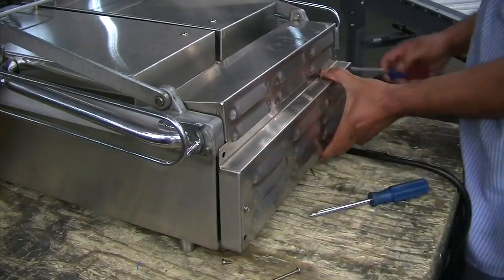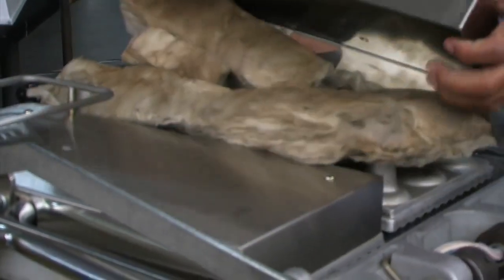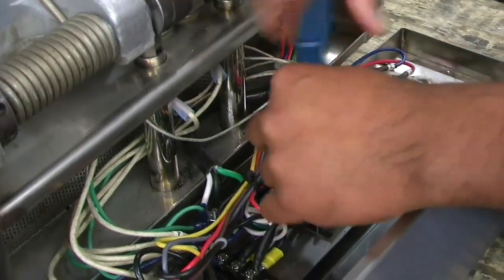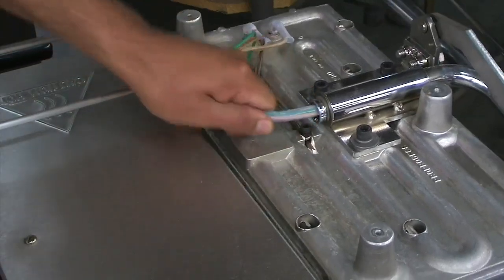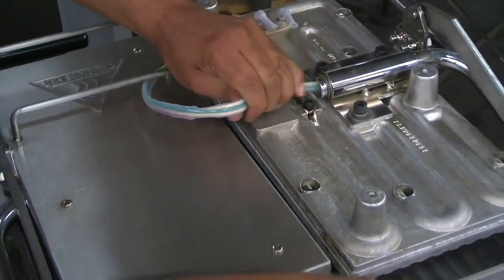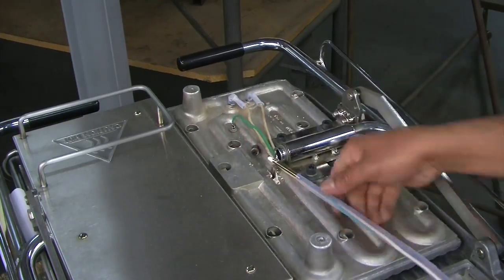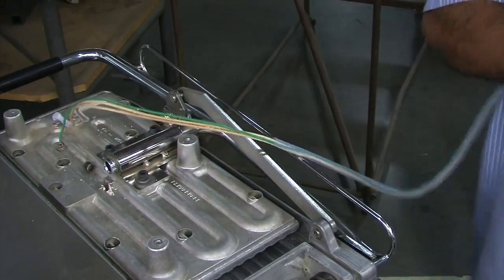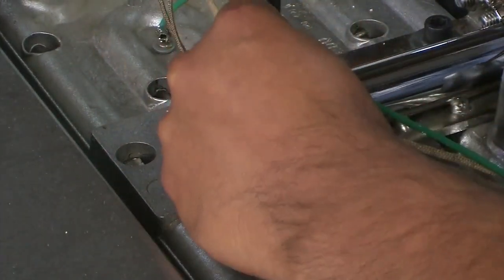Troubleshooting Split Lid Grill Sensor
How to access and troubleshoot the sensor on your split lid grill.